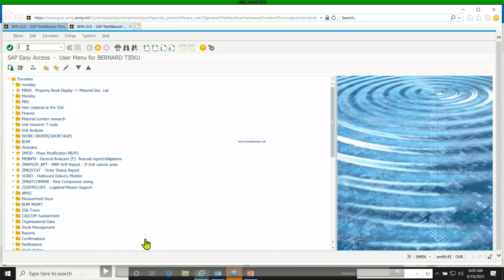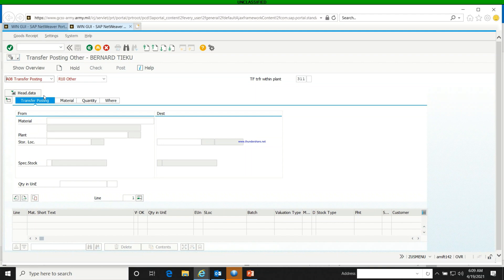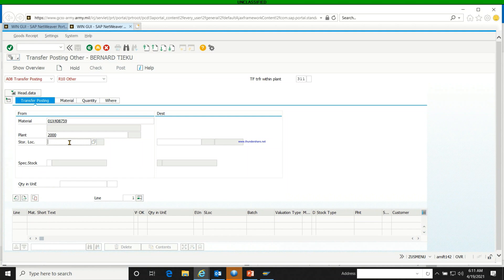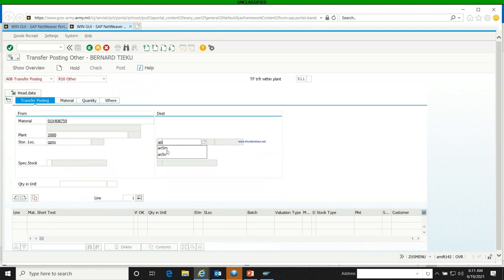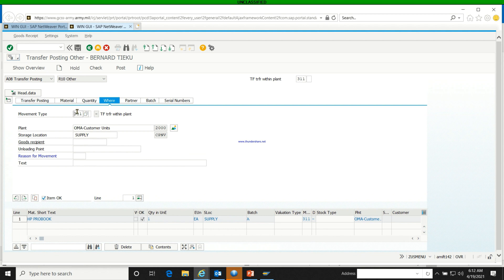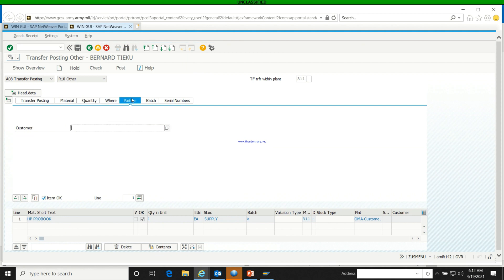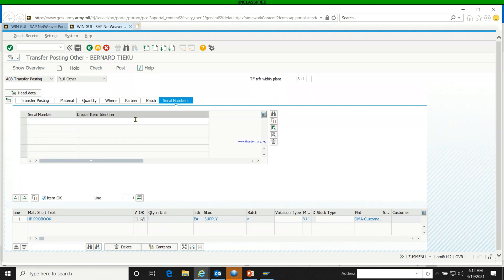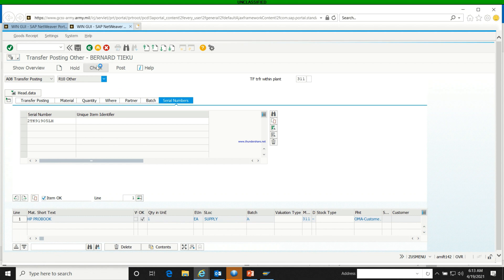GCSS-ARMY HACKS (How to move Property from one SLOC to another)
How to move Property from one SLOC to another